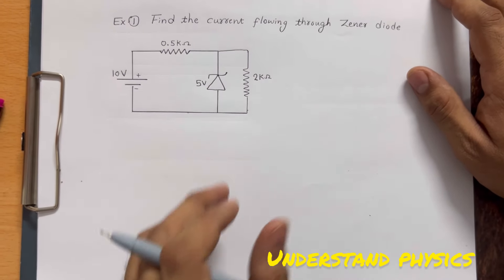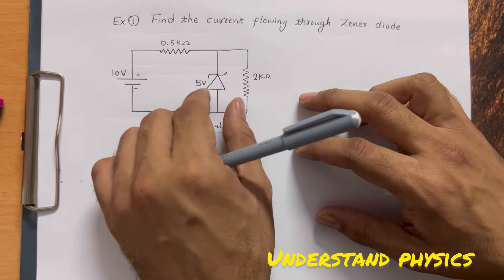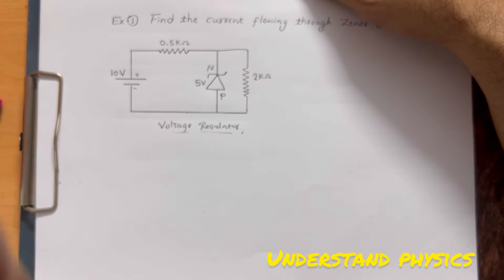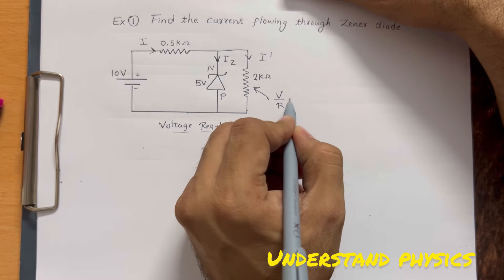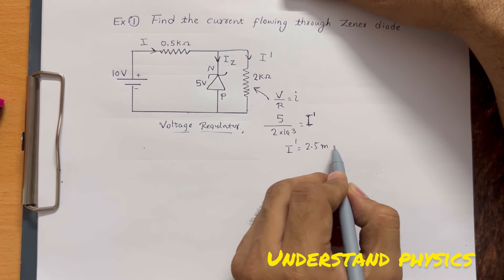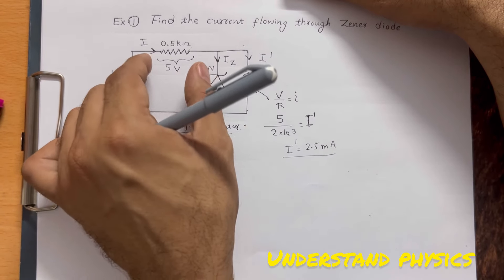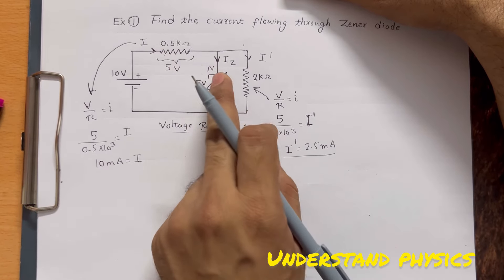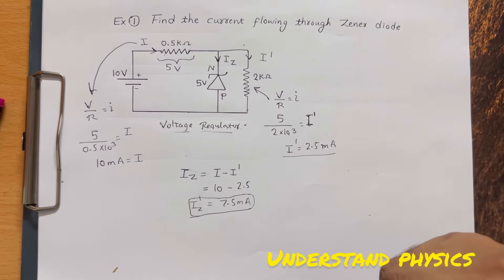Daily practice problem #18 | Problem based on Zemer diode